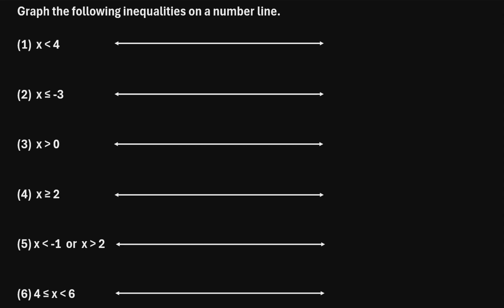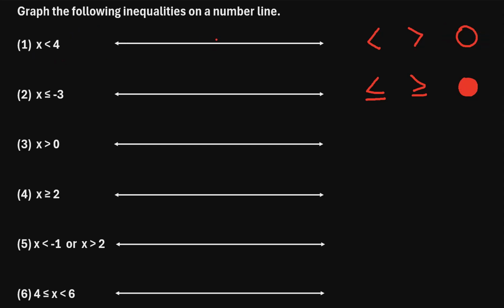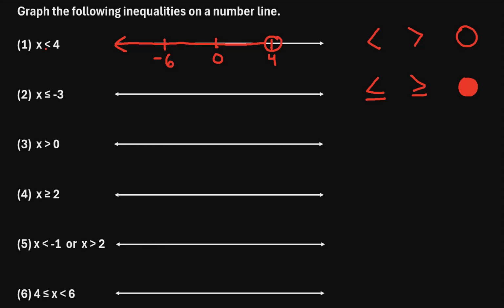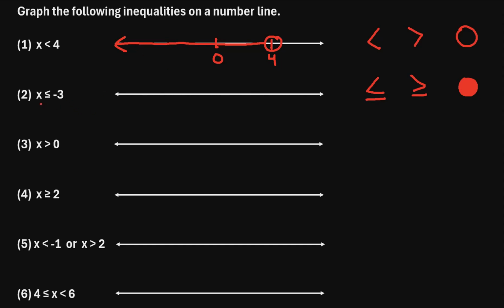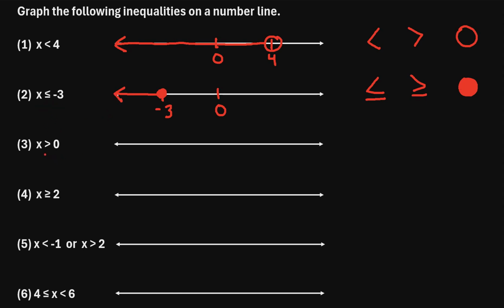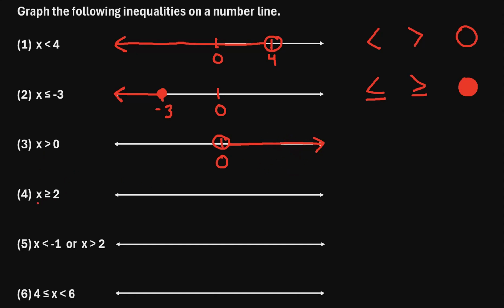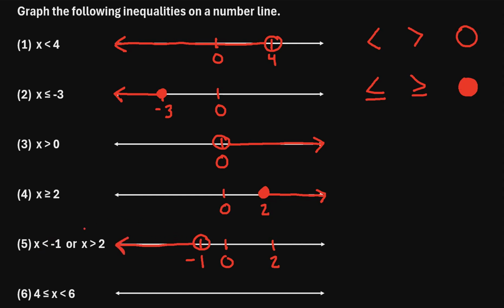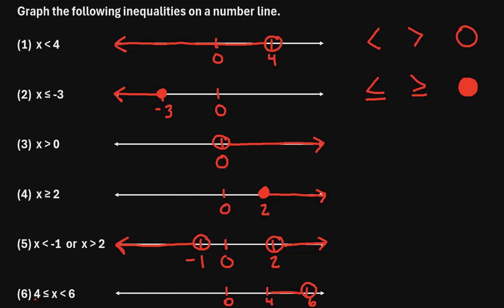How to Graph Inequalities on a Number Line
In this video I explain how to graph inequalities on a number line, including several examples.